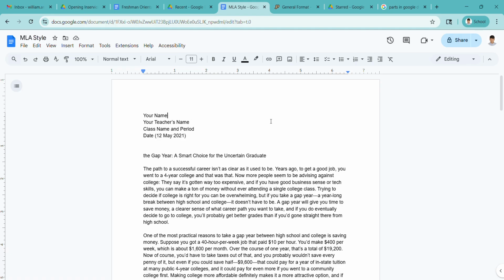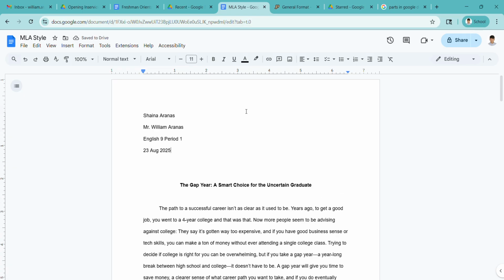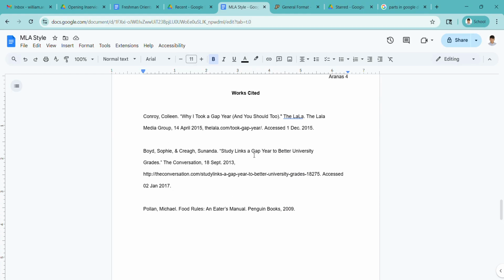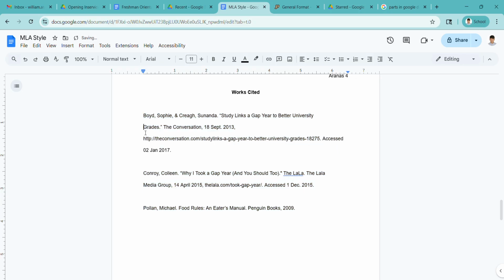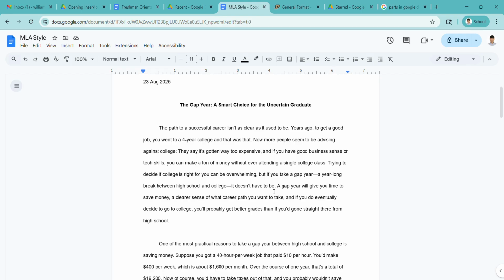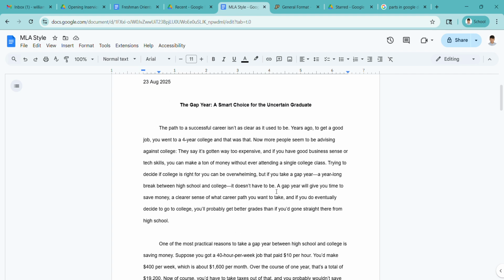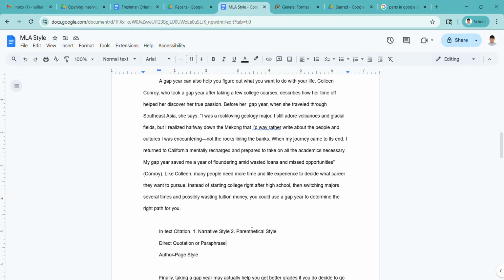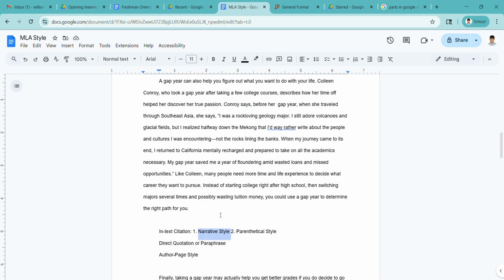MLA Style: Basics